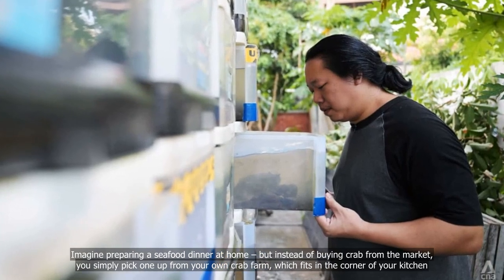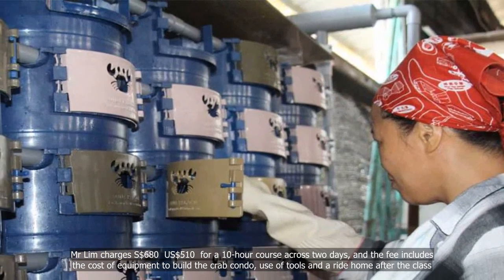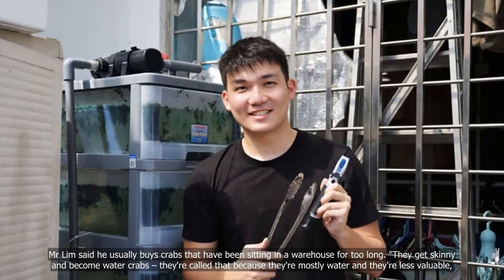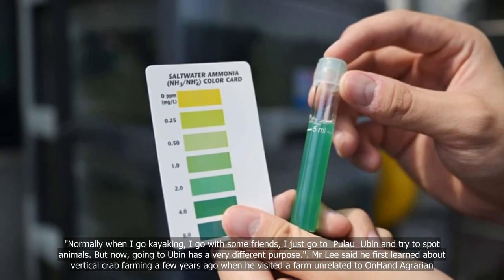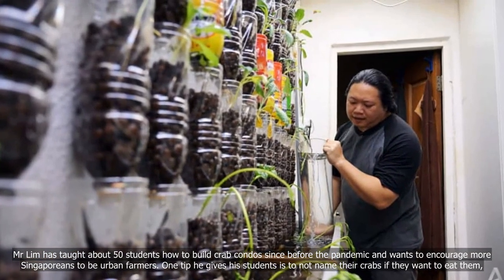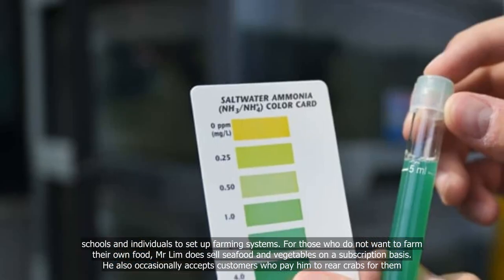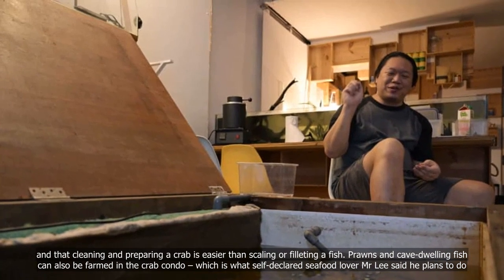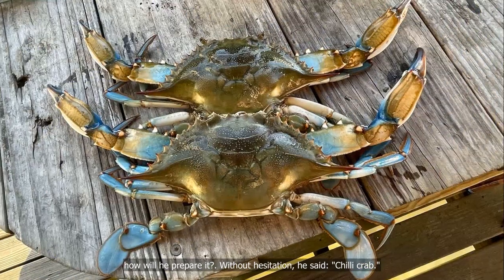How one urban farmer is making crab farming a reality in Singapore flats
💗📌 Singapore